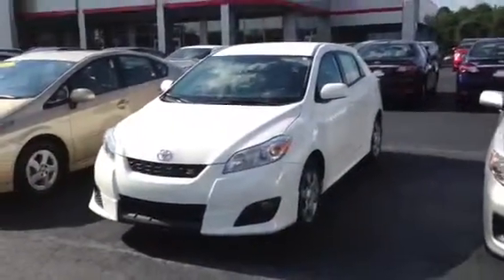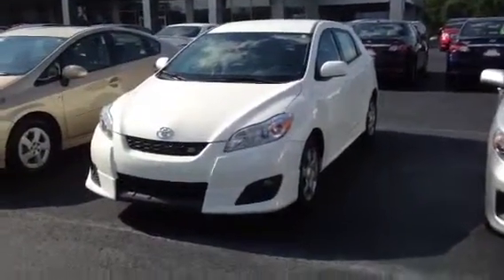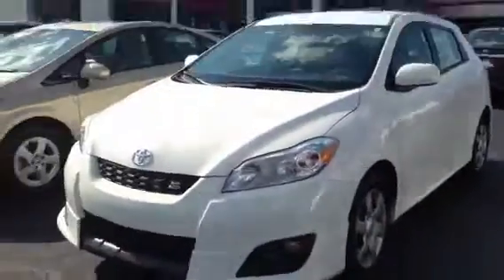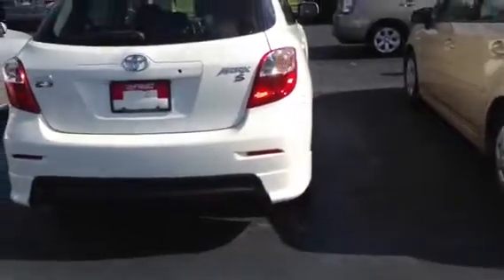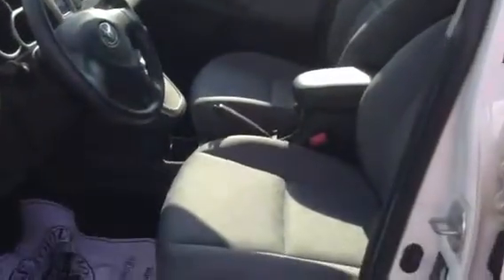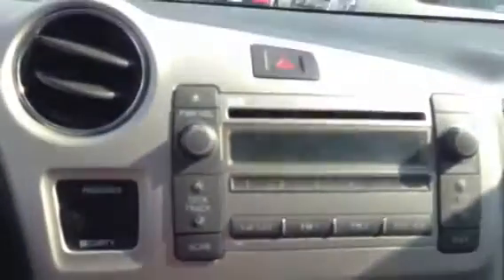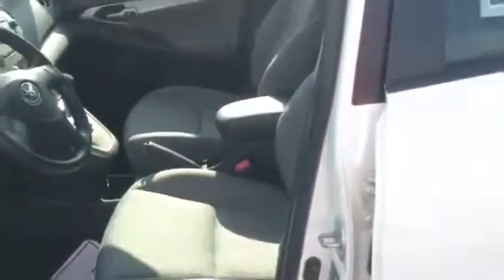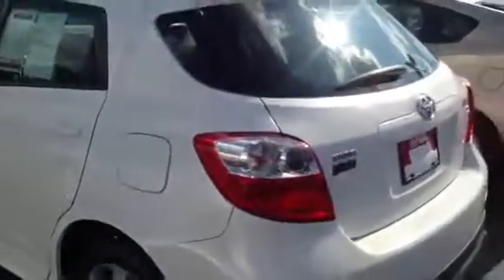2009 Toyota Matrix Review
Demonstration of 2013 Toyota Matrix sport  by Ryan Lane at LaGrange Toyota